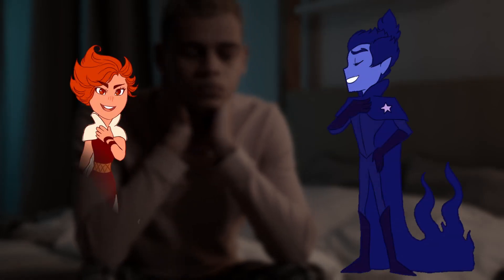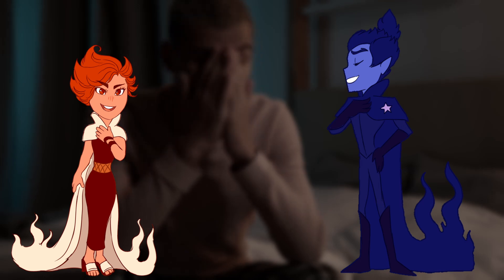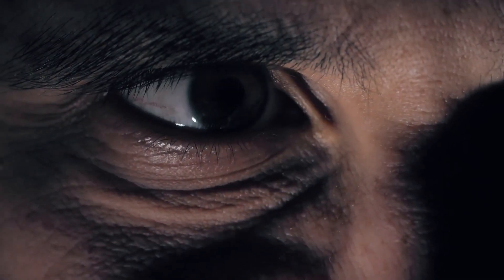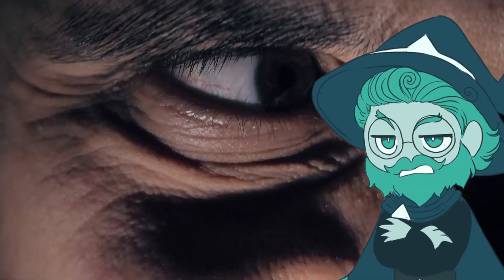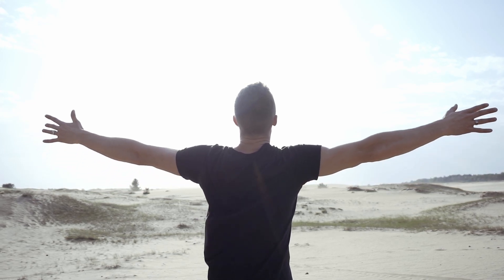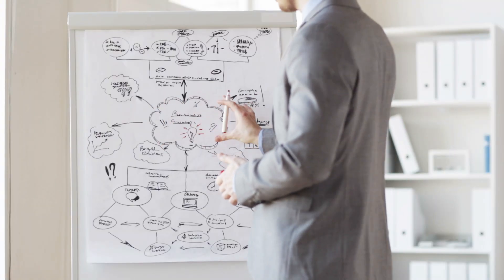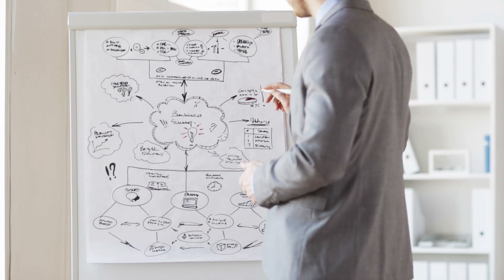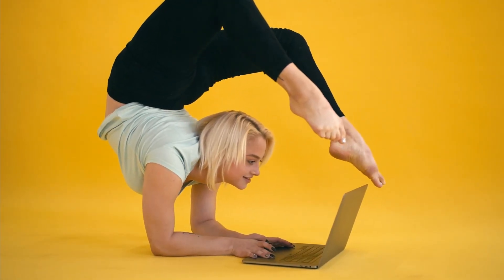Is Your Nemesis Function an Ally? | EgoHackers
Greetings EgoHackers,
Your nemesis exists to challenge the pride of the hero. But what happens when its goal of making the hero more humble? It teams up with the hero and becomes an ally. What power does your Ally lend?

Want to learn your Personality Type?

Interested in learning more about Four Sides of the Mind and Jungian Analytical Psychology?